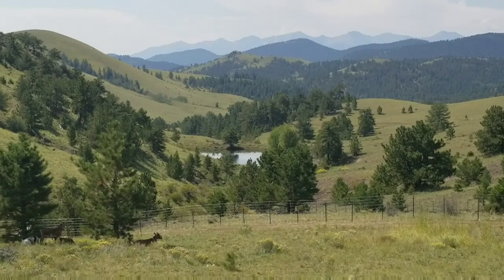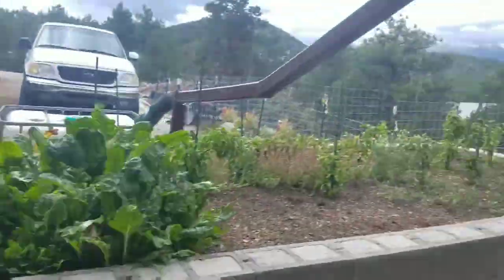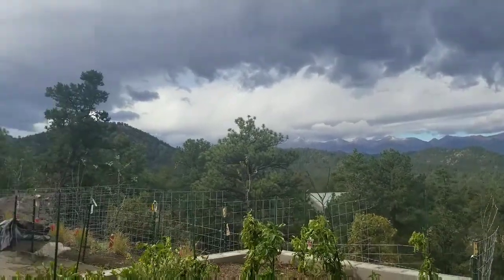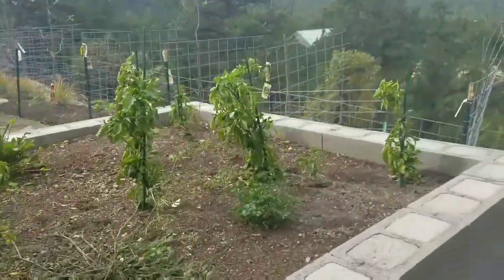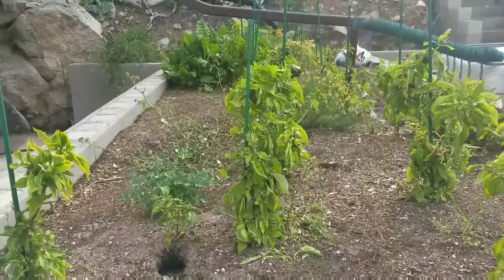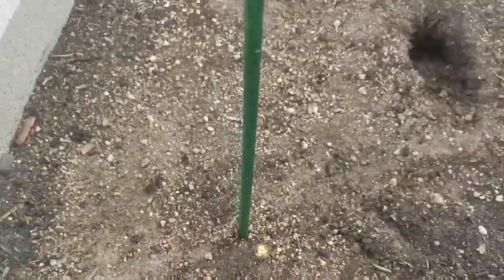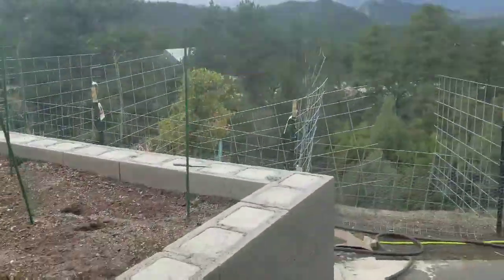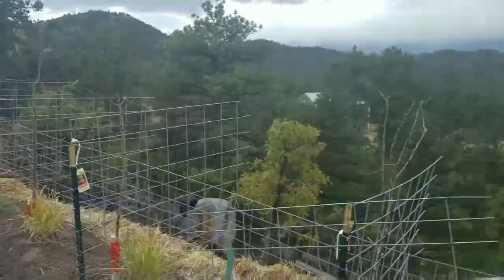Time To Clean Out The Hugelkultur Beds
You know winter is coming when you don't have a garden anymore